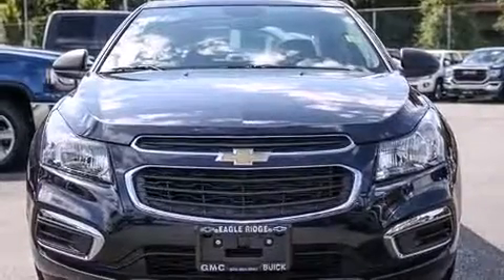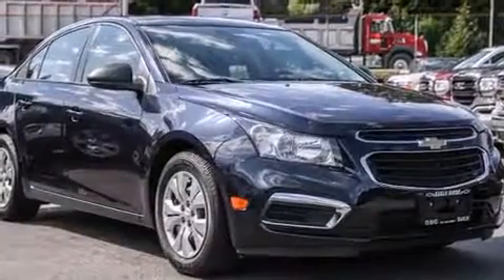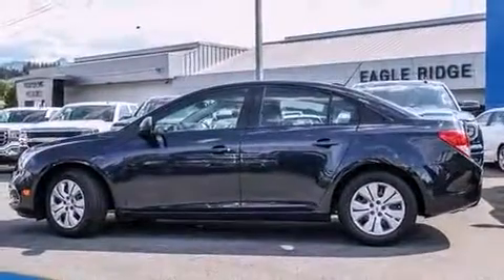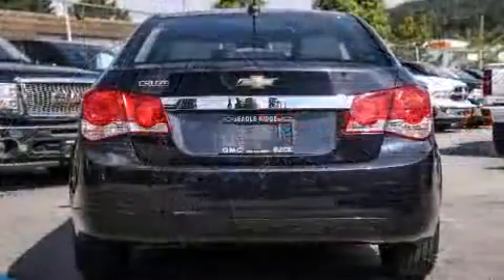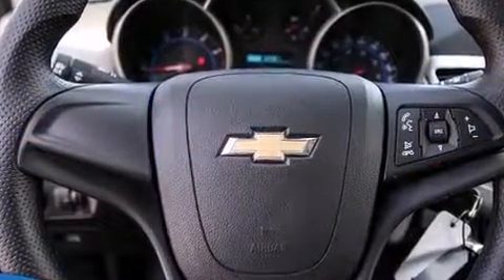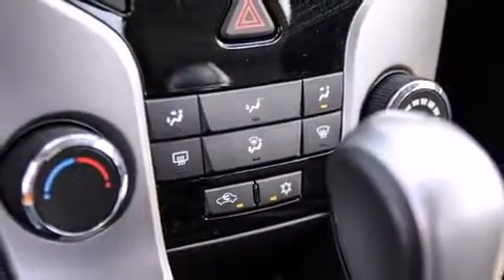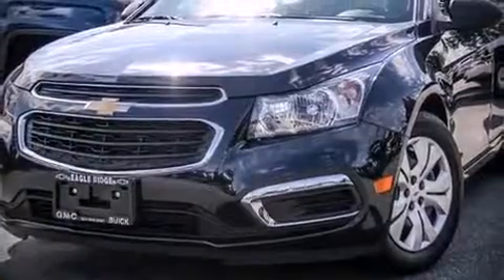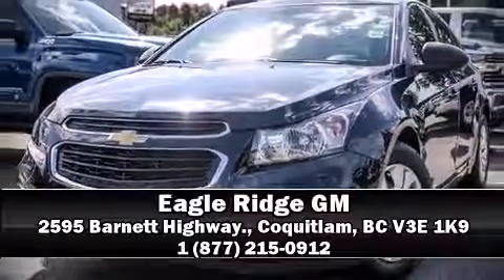2016 Chevrolet Cruze 2LS SATELLITE RADIO & A/C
2595 Barnett Highway.

The 2016 Chevrolet Cruze Limited. This 4 door, 5 passenger sedan still has fewer than 5,000 kilometer!s Smooth gearshifts are achieved thanks to the 1.8 liter 4 cylinder engine, and for added security, dynamic Stability Control supplements the drivetrain. Chevrolet prioritized fit and finish as evidenced by: delay-off headlights, variably intermittent wipers, an outside temperature display, telescoping steering wheel, power door mirrors, remote keyless entry, and power windows. Chevrolet also prioritized safety and security with features such as: head curtain airbags, front and rear SIDE impact airbags, traction control, brake assist, a security system, onStar, and ABS brakes. This car was designed with safety in mind, allowing you to drive with even greater assurance. This vehicle has achieved Certified Pre-Owned status, by passing a comprehensive certification process, including a rigorous 117 point inspection! Our experienced sales staff is eager to share its knowledge and enthusiasm with you. We'd be happy to answer any questions that you may have.